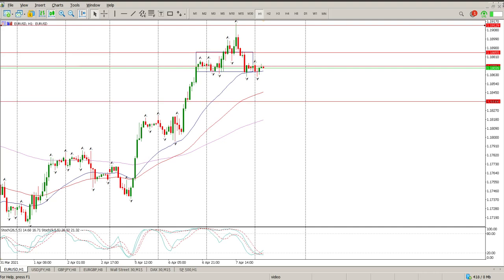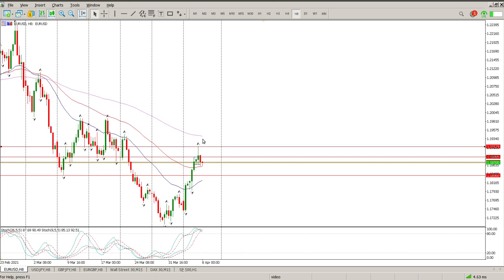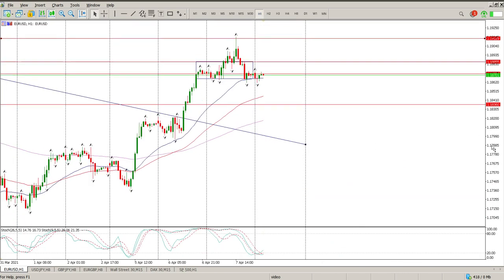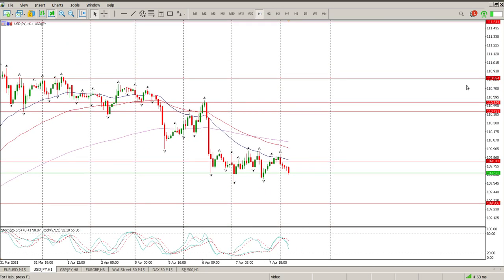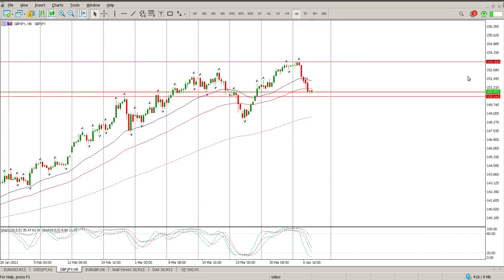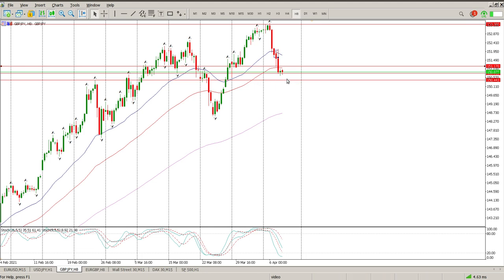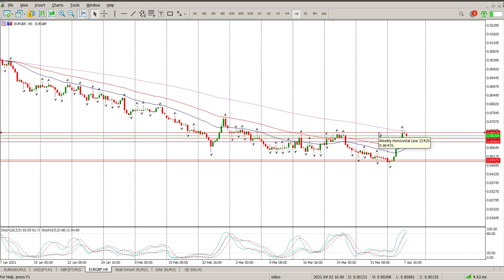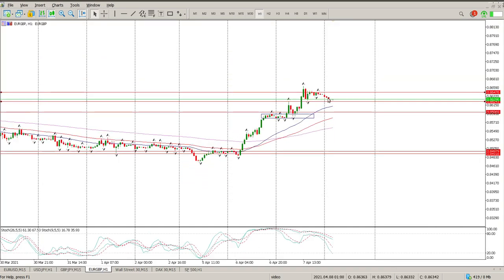EUR/GBP FOREX Today 8 April 2021 Day Trading Strategy Technical Analysis